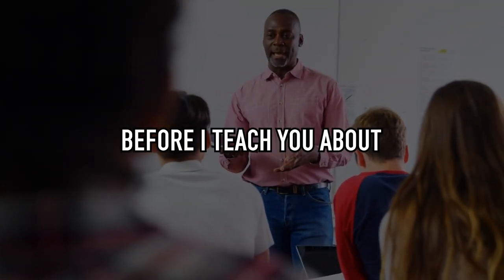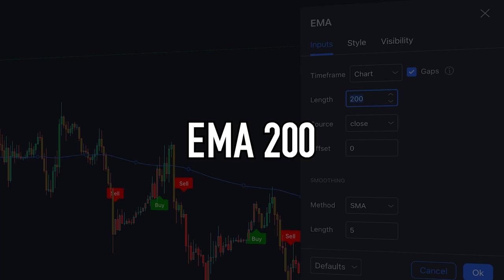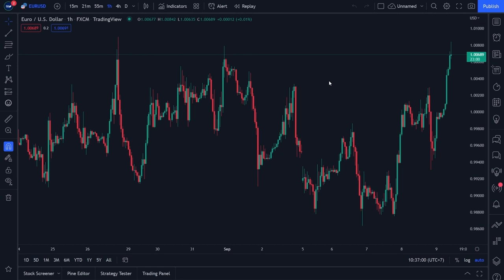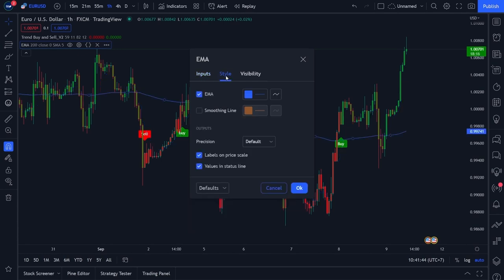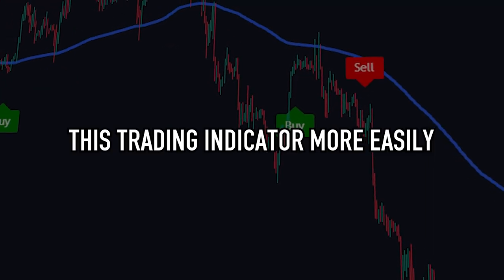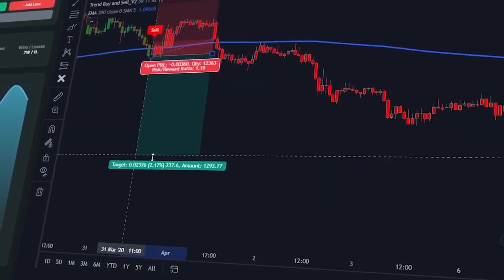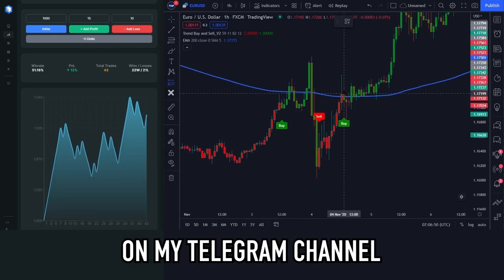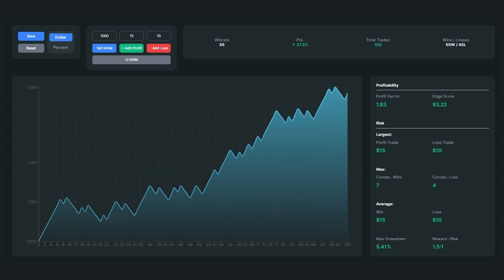The Best Tradingview Indicators that Will Change The Way You Trade ( High Success Rate ! )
DESCRIPTION :
In this video, i will talk about one of the best trading indicator. The best trading indicator on tradingview that i will discuss, is called Trend Buy Sell V2 trading indicators. I think this is the best tradingview indicators that will change the way you trade. The reason why this tradingview indicators will change the way you trade is because, this tradingview indicator is very easy to use, and has high win rate. So, yes, this trading indicator can be categorized as one of the best tradingview indicators buy sell. With this best tradingview indicators, you can make more profit more easyliy, because this best tradingview indicator have very simple rule. You entry buy when the candle turn green, and you entry sell when the candle turn red. Do you think this is one of the best trading indicators? You should watch this video, to find out is this the best tradingview indicator.

best tradingview indicators buy sell
best tradingview indicators for scalping
best tradingview indicators for swing trading
the best tradingview indicator
the best tradingview indicators
the best tradingview indicators that will change the way you trade
trading indicator
trading indicators
tradingview indicator
tradingview indicators